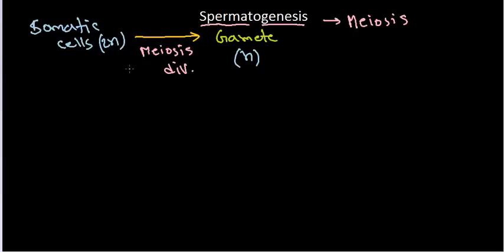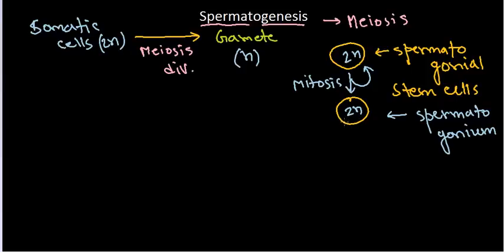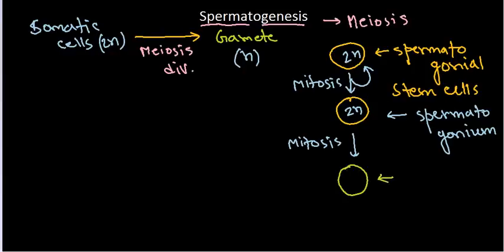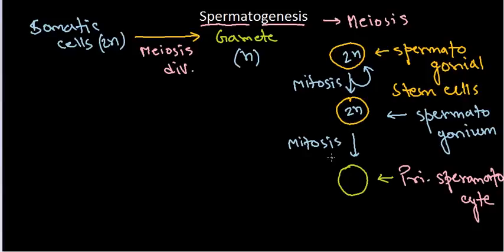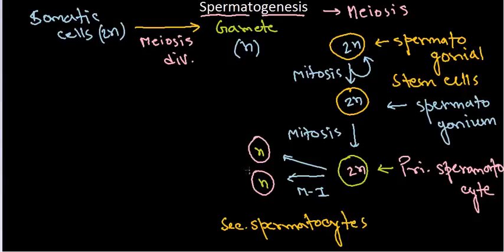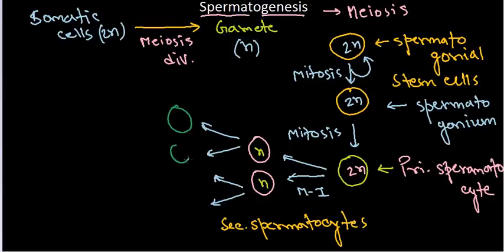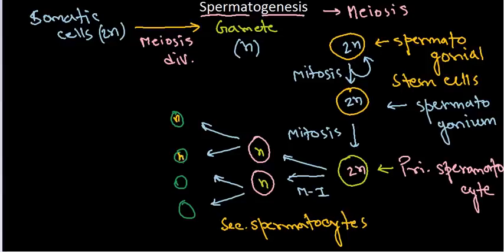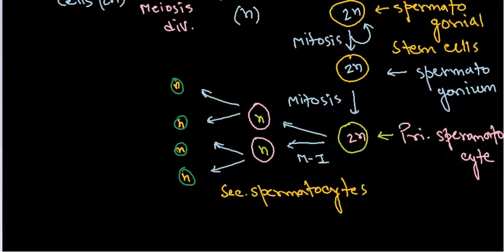Spermatogenesis | sperm production in men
This spermatogenesis lecture explains sperm production processes in men. Spermatogenesis is the process of sperm production in male. Spermatogenesis is the process where spermatozoa are comprised of male primordial germ cells via mitosis and meiosis. The initial cells on this pathway are known as spermatogonia, which yield important spermatocytes through mitosis. The main spermatocyte divides meiotically  into two secondary spermatocytes; each secondary spermatocyte divides into two spermatids via Meiosis II. These transform mature spermatozoa, sometimes called sperm cells. For that reason, the predominant spermatocyte offers rise to 2 cells, the secondary spermatocytes, and the two secondary spermatocytes through their subdivision produce four spermatozoa.
Spermatozoa are the mature male gametes in lots of sexually reproducing organisms. As a result, spermatogenesis is the male variation of gametogenesis. In mammals it occurs within the seminiferous tubules of the male testes in a stepwise fashion. Spermatogenesis is particularly stylish upon most advantageous stipulations for the method to occur safely, and is important for sexual replica. DNA methylation and histone change had been implicated in the legislation of this procedure. It starts at puberty and frequently continues uninterrupted except loss of life, even though a moderate cut down may also be discerned within the quantity of produced sperm with develop in age.